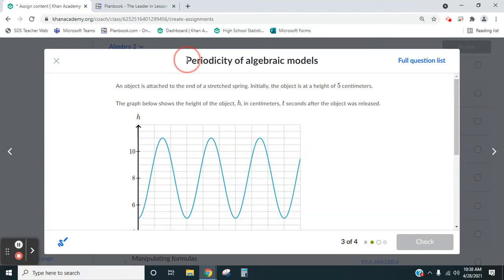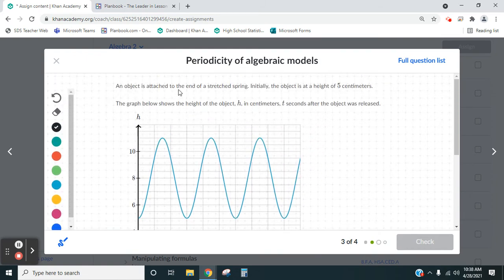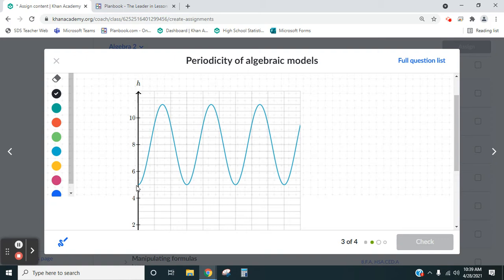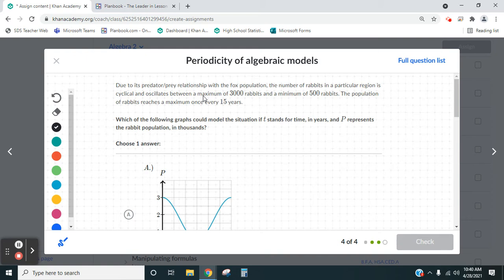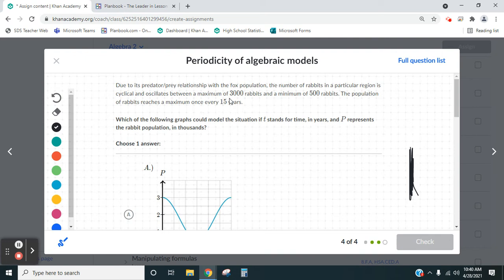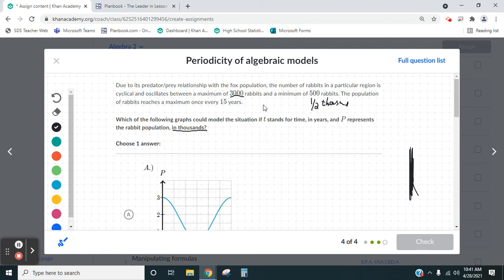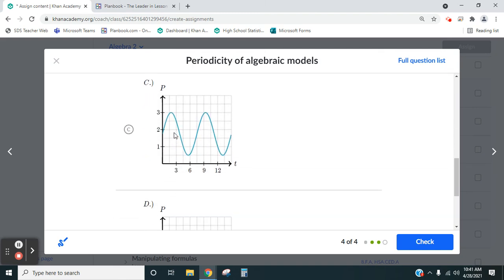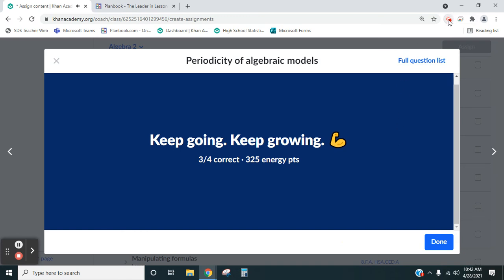Periodicity of algebraic models